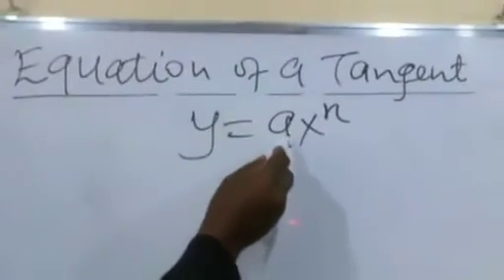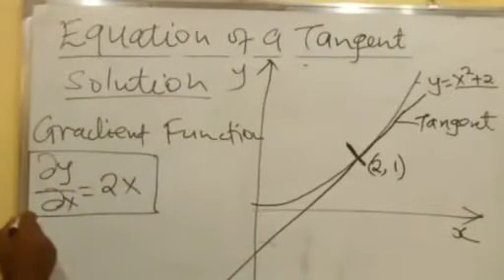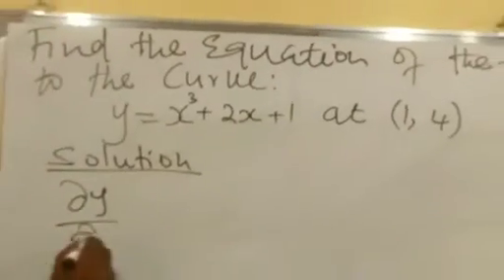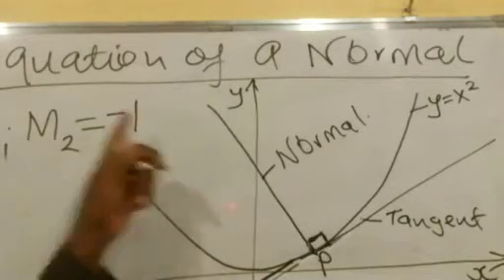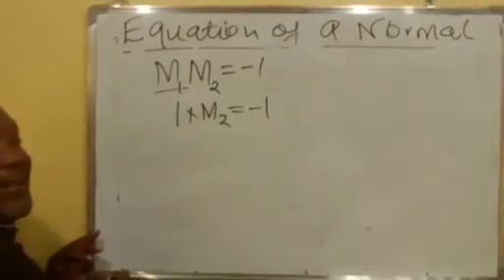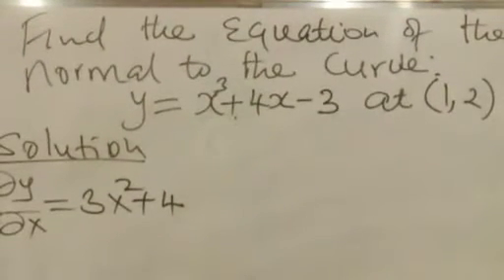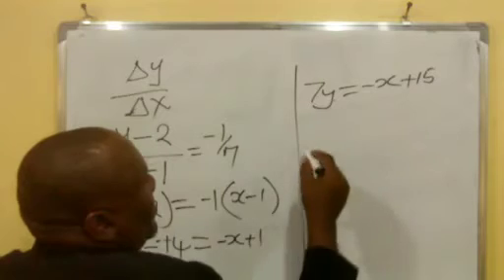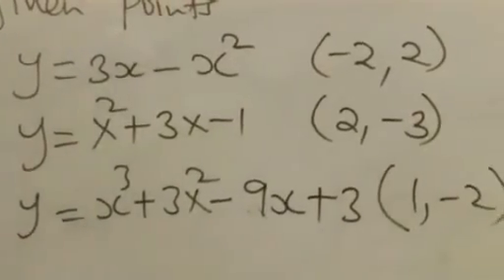Differentiation part 2